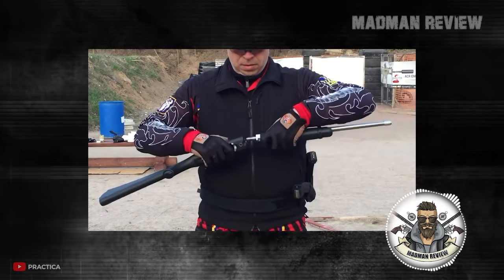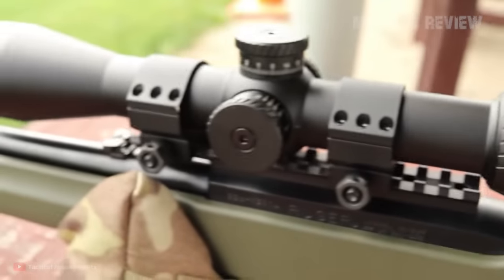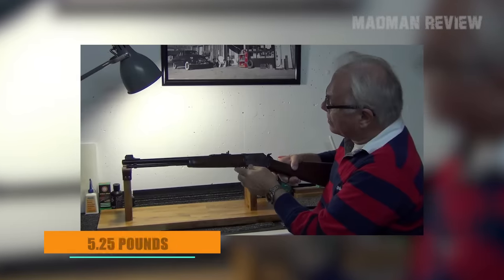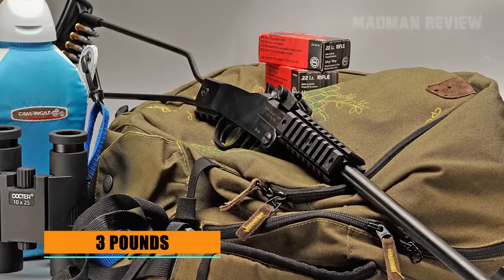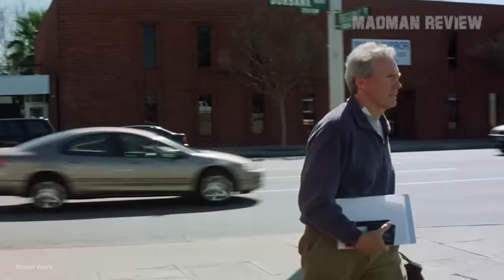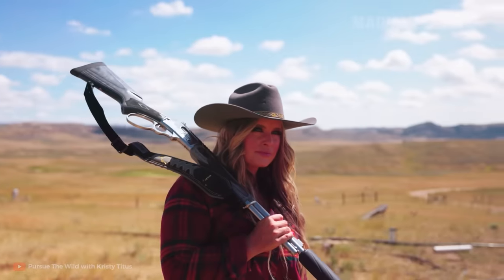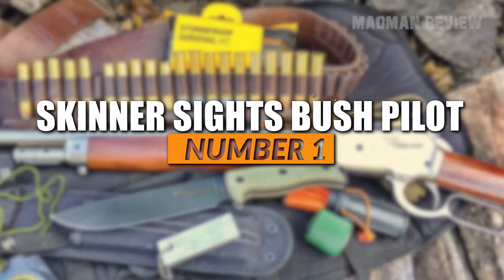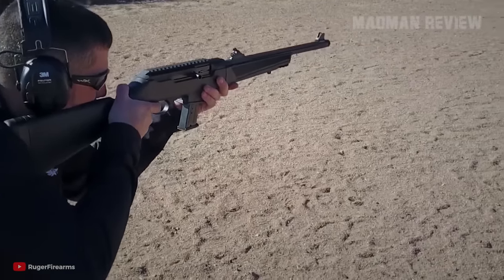10 Takedown Camp Guns for Hunting and Survival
A takedown gun you can easily take apart to store it for example in your car or backpack. As a survival gun, it allows you to be ready at hand whenever you are in a bad situation far away from any help. As a camp gun, it is at hand to dispatch vermin or to go after small game. However, in both cases, the notion is that you use something bigger either for big game or for any kind of predators.

In general, rifles for these situations are rimfires. The ammo is small and light and cheap. You can stock up on it easily and have enough of it handy if you actually have to find your way out of the middle of nowhere.

While there are some really good rifles in this category, there are not as many as you might expect. However, the options are there, and they are good. You get to choose what preferences your gun has to fit including what you can afford.